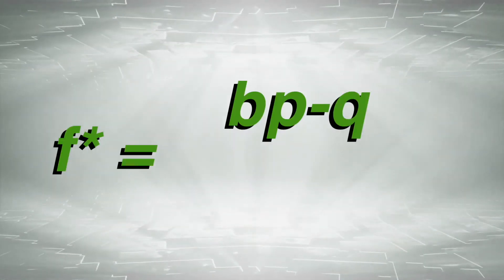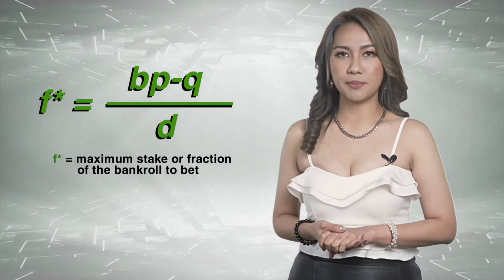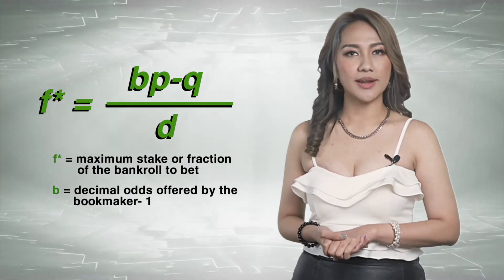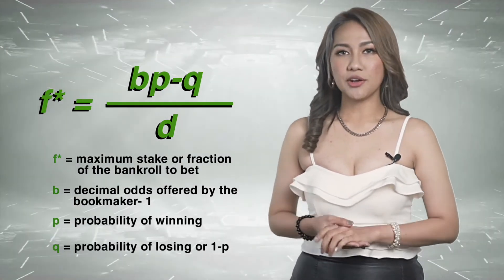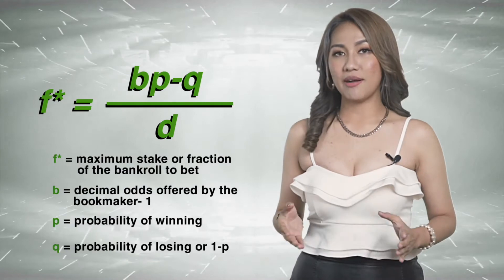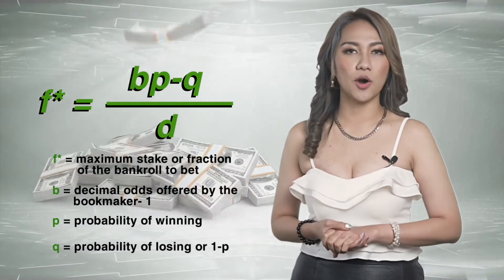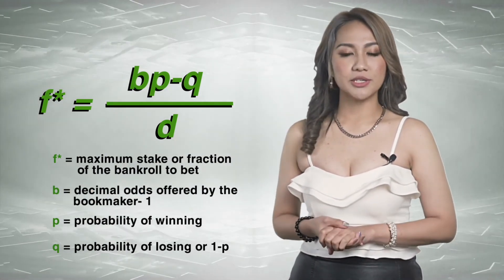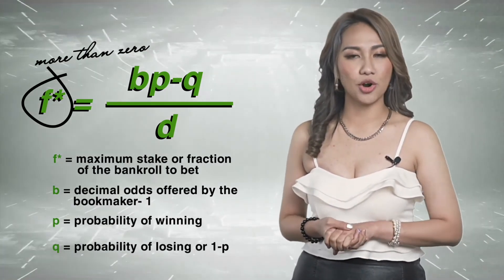Learn How To Apply Kelly Criterion Betting System With BettorClub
we will be breaking down everything you need to know about the Kelly criterion betting system and how you can use it to enhance your betting system and strategy. Now that we’ve done that let’s learn more about the Kelly criterion betting system. So, you might have come across this term– the Kelly criterion betting system. What does this term even mean?

The Kelly criterion betting system is a money management formula that was developed by John L. Kelly in 1956. This system is a popular staking method used by both professional sports bettors and stock market investors as well. Deciding how much to stake on a particular bet is one of the fundamental skills that will facilitate wealth creation and management for the bettor in the long run. Ultimately, staking too much or too little on a bet could be the downfall of any successful investor. But how does one go about deciding how much to bet? The Kelly criterion provides a rational solution to this universal question. This betting system tells you what the optimum betting amount should be when there is a difference between the true odds of a game and the expected odds posted by the sportsbooks.

Now let’s learn how to calculate the optimum stake for our bet under this system. The formula to calculate the bet value is :

bp-q
f*= ——–
p

where,
f*= maximum stake or fraction of the bankroll to bet
b =decimal odds offered by the bookmaker- 1
p= probability of winning
q= probability of losing or 1-p

Once you calculate the optimum percentage of your bankroll to bet, betting more than this amount will most definitely leave you broke. Whereas, if you stick to this percentage or bet lesser than this amount, you gain a healthy profit from your wagers. Always keep in mind that a positive percentage implies that the odds of that particular bet are favorable. Bettors must remember to avoid the bet altogether if the value of f* (percentage of your bankroll) is more than zero.

Now you know how to apply the Kelly Criterion betting system to your bets. You can also start experimenting with evaluating whether this method is indeed more profitable than other betting systems that focus on betting only to level the stakes. We hope you found this episode on the Kelly Criterion betting system resourceful.